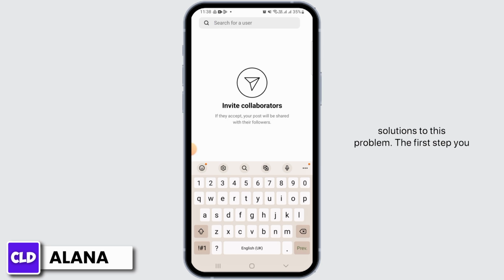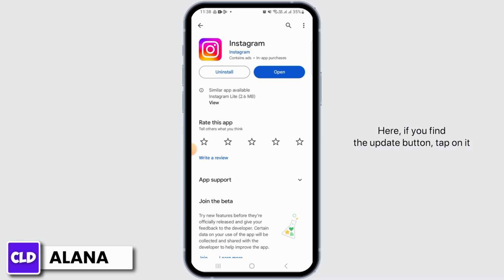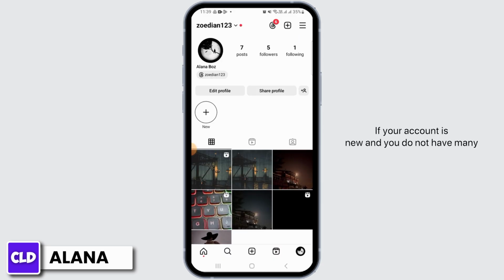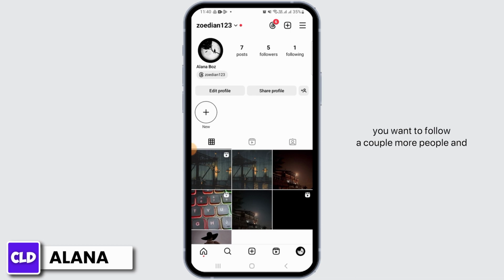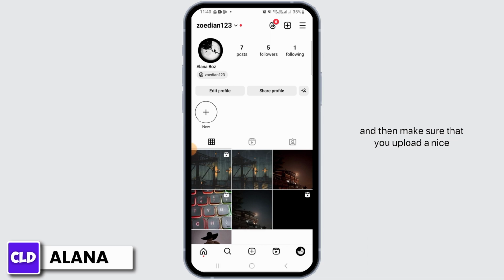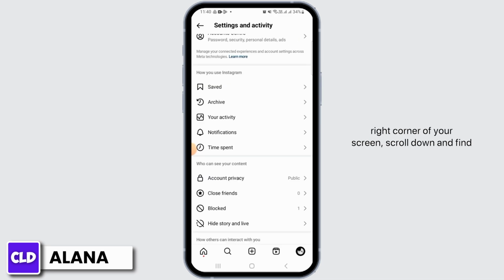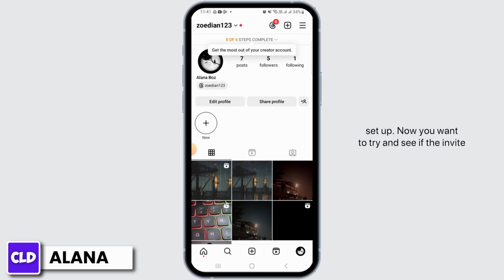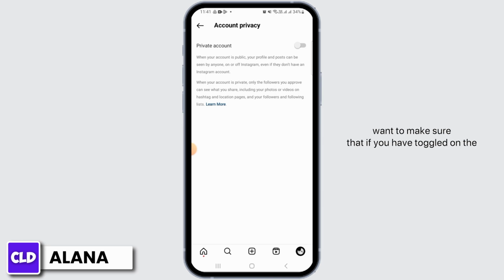How To Fix Invite Collaboration Option Not Showing On Instagram 2024 - Working Guide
Tutorial On How To Fix Invite Collaboration Option Not Showing On Instagram 2024 - Working Guide.

Welcome to Create Login And Delete! If you're struggling with the 'Invite Collaboration' option not showing up on Instagram in 2024, this guide is designed to help you troubleshoot and resolve this issue. Whether you're unsure why it's not appearing or need help enabling it, we'll cover the steps and tips to get this feature working for your Instagram collaborations.

Let’s dive into solving this Instagram feature hiccup!

🔑 Topics Covered:

1. **How To Fix Invite Collaboration Option Not Showing On Instagram 2024**: A comprehensive guide on troubleshooting the issue with Instagram’s collaboration invite feature, considering the latest 2024 updates.

2. **Why is My Instagram Collab Invite Not Showing Up?**: We’ll explore possible reasons behind this issue and provide solutions to ensure you can access and use the collaboration feature effectively.

3. **How Do I Enable Collaboration on Instagram?**: Step-by-step instructions for enabling the collaboration option on Instagram, so you can co-create and share content with others.

🕒 Timestamps for Easy Navigation:

0:00 - Introduction
0:30 - Fixing Collaboration Option in Instagram 2024

This guide is perfect for Instagram users looking to engage in collaborative content creation. Have any questions or need more advice?